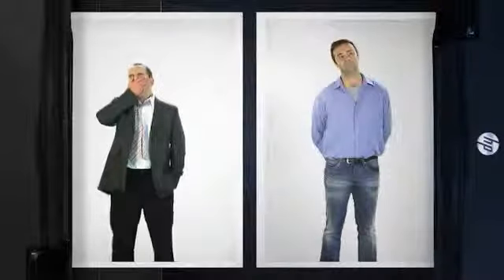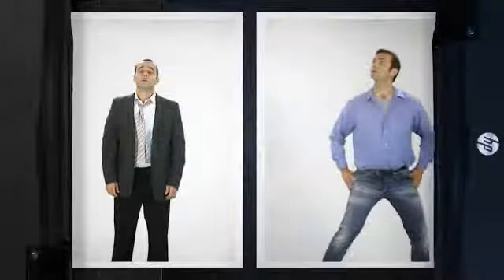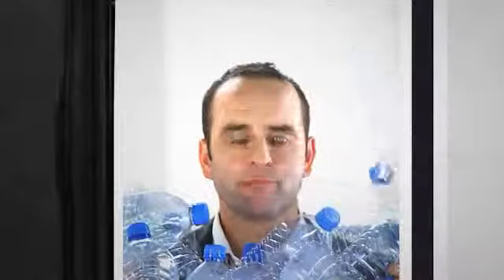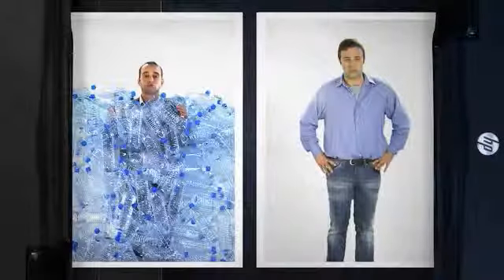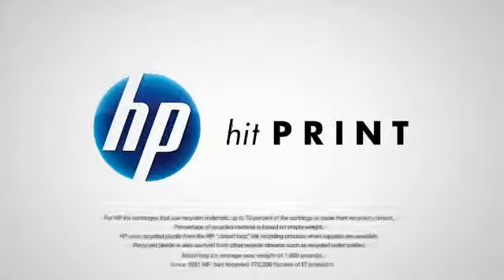HP Printing - Environment